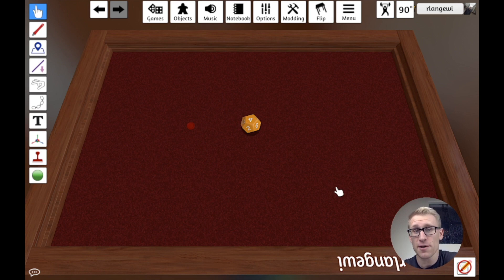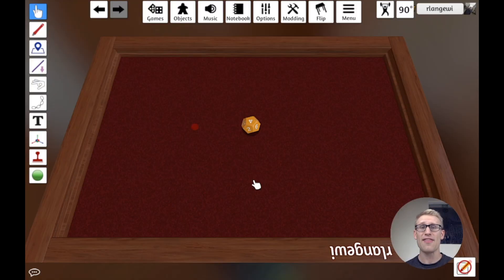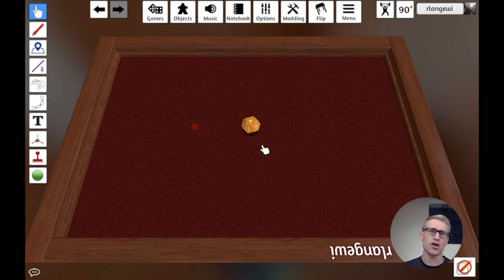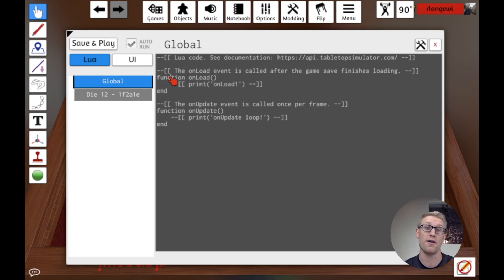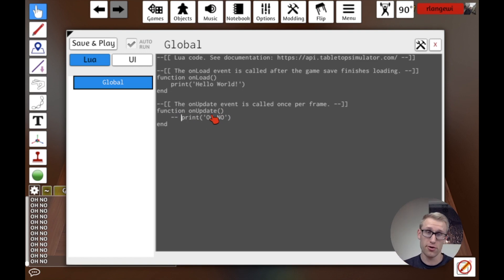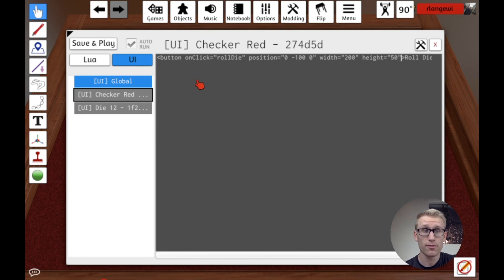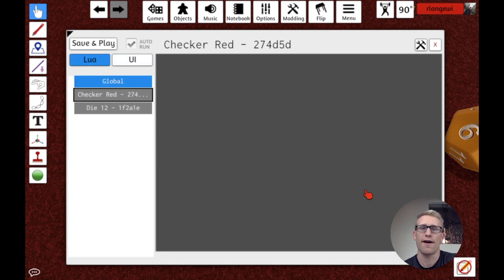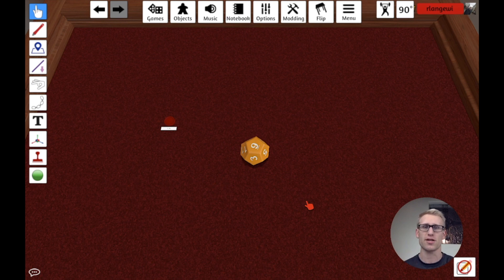Scripting in Tabletop Simulator - Intro for Beginners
Introduction to the basic concepts related to scripting in Tabletop Simulator.

Scripting in Tabletop Simulator allows you to add your own functionality, automating process like setup and upkeep, and making it easier for players to enjoy their experience. This video introduces some of the basics of scripting, intended for beginners with no prior programming experience.

0:00 Intro
1:16 What is Scripting in TTS?
4:44 TTS Scripting Editor
8:18 Basic Terminology and Concepts
13:22 Printing to the Chat
19:37 Randomize Die on Load
21:21 Click Button to Roll Die
30:38 Outro